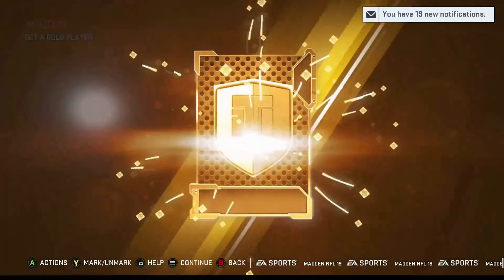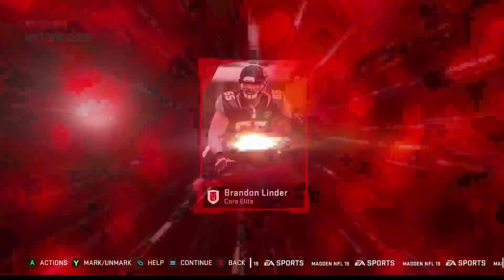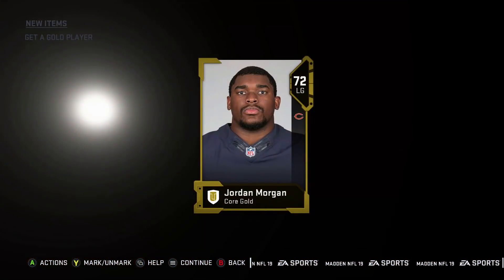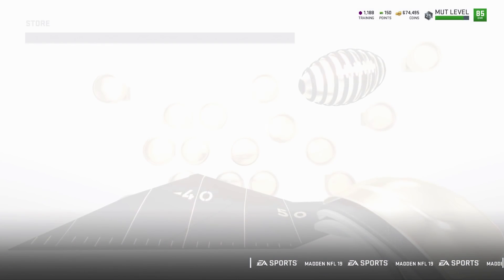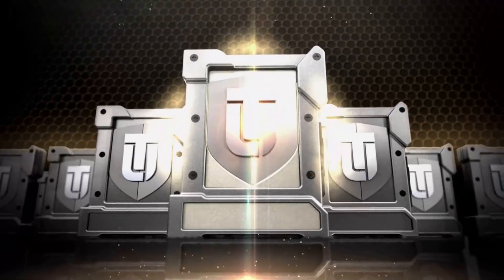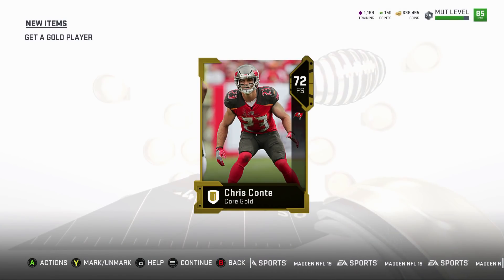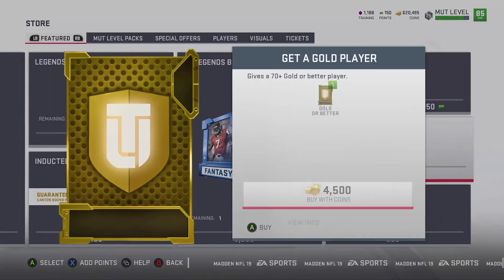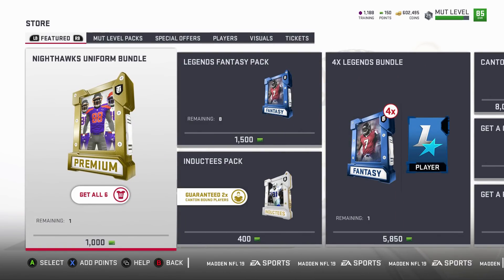25 GET A GOLD PLAYER PACKS! OVER 300K COINS MADE! MADDEN 19 ULTIMATE TEAM PACK OPENING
WE MADE PROFIT! 25 GOLD PLAYER PACKS!